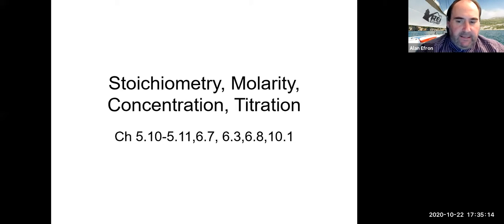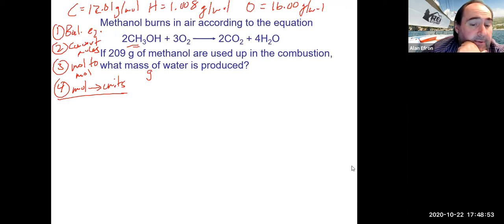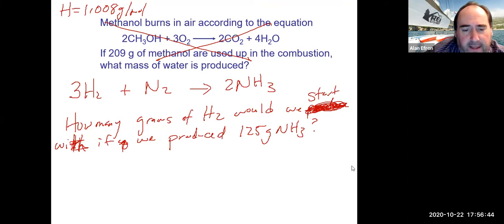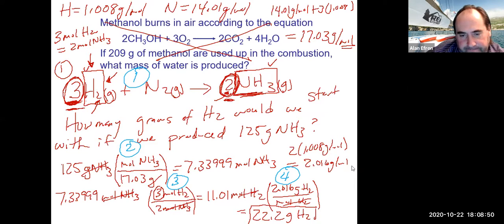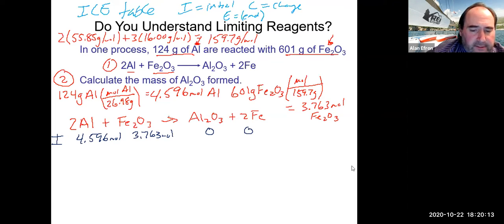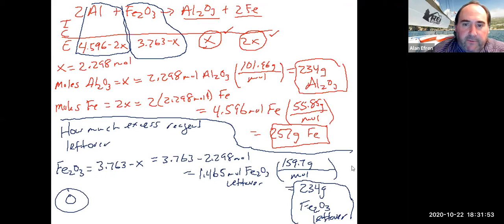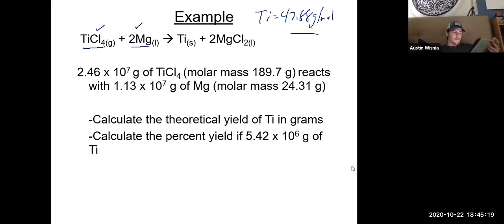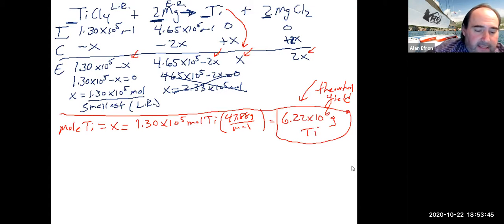Chem 200A Lecture 10/22/20 (Stoichiometry)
We lectured on Stoichiometry.